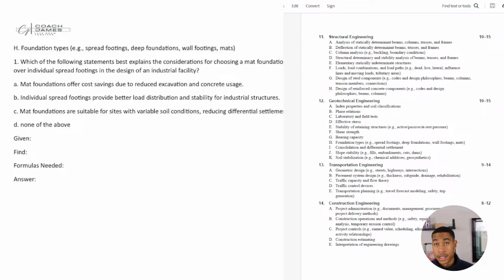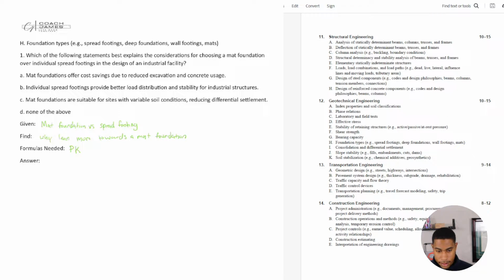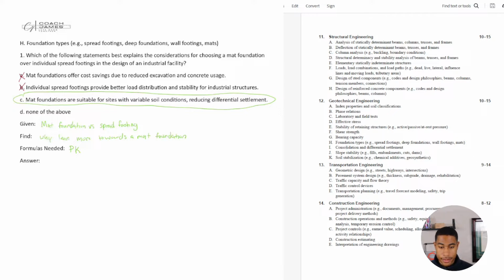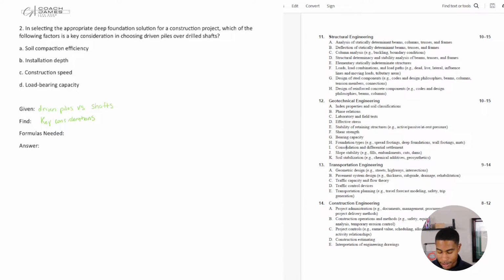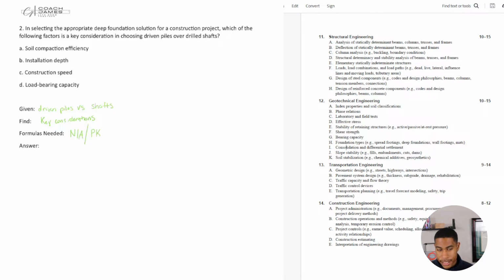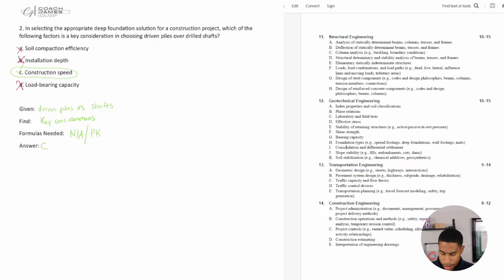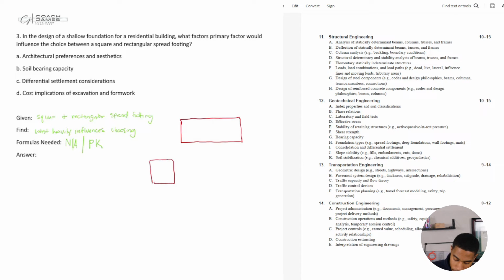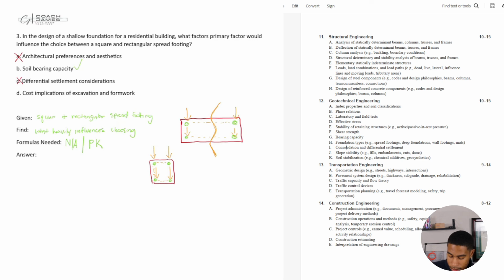FE Review - Geotechnical Engineering - Foundation types